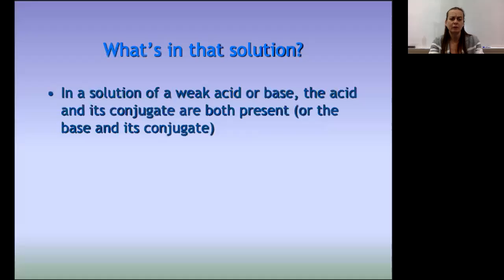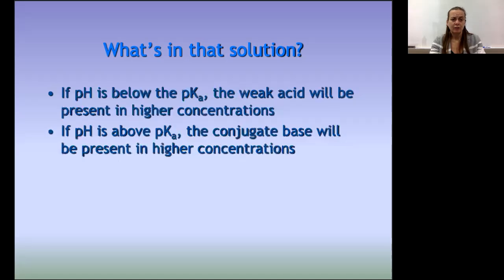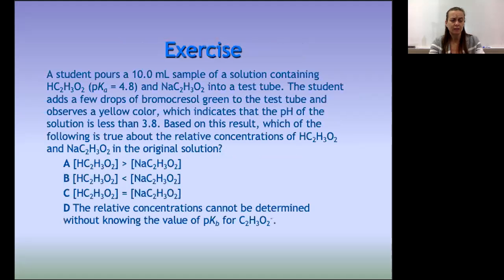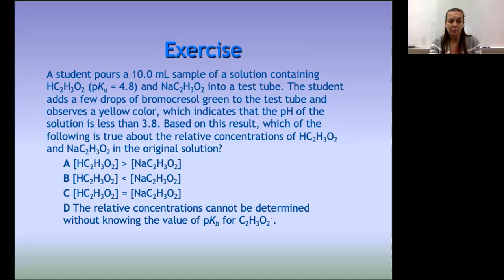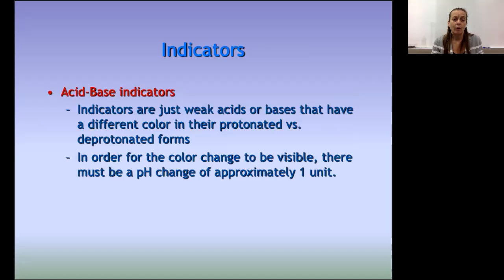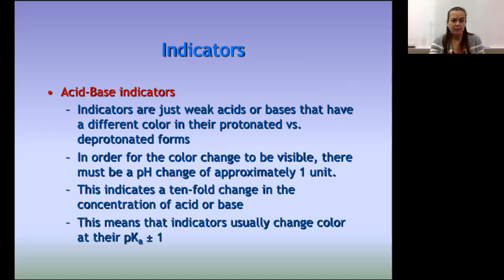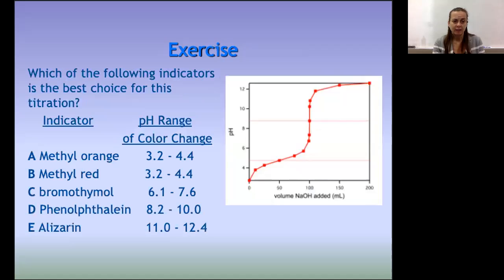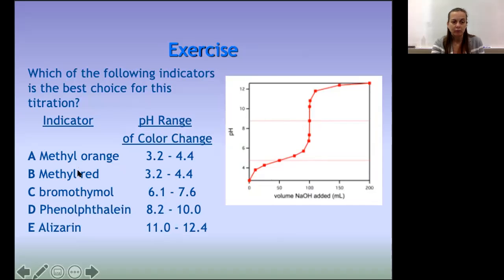pH pKa species present